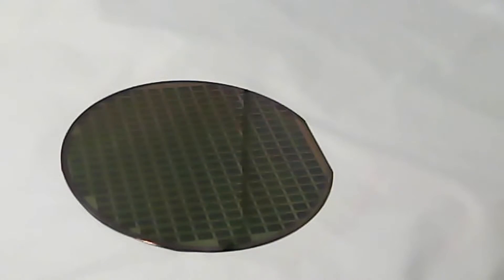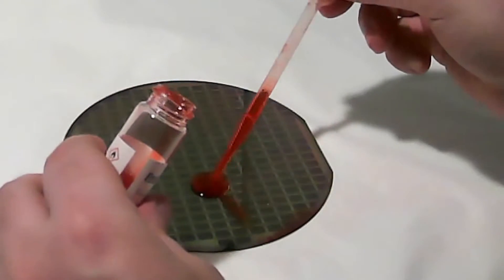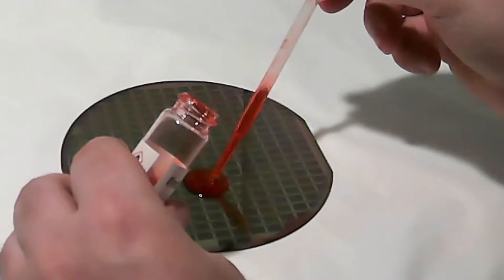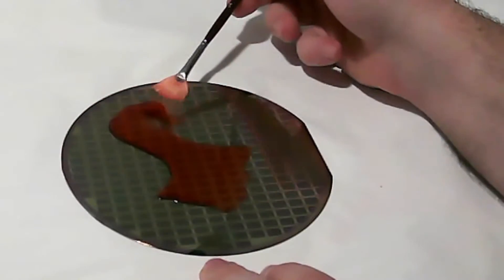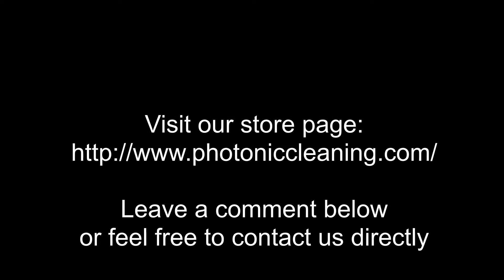Silicon Wafer cleaning with First Contact Polymer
Silicon wafers require precision cleaning.  Our First Contact Polymer can clean silicon and leave no contamination and no residue.